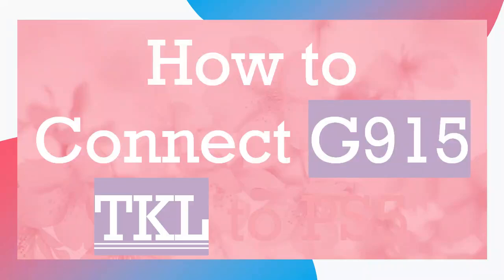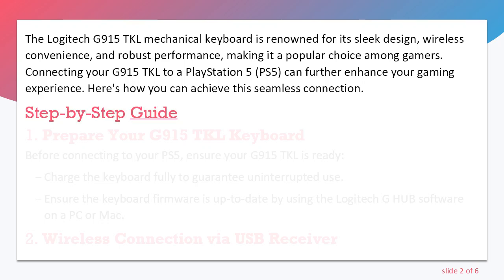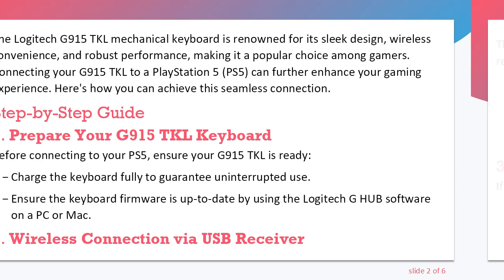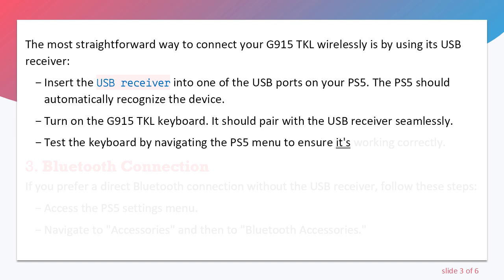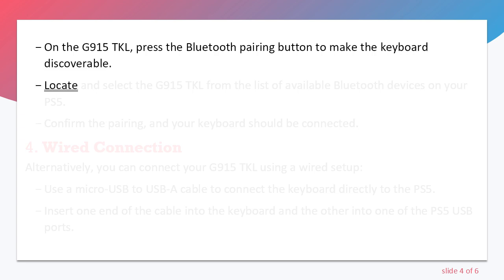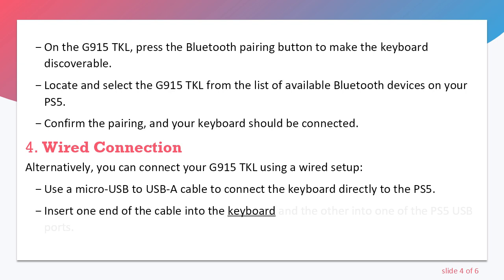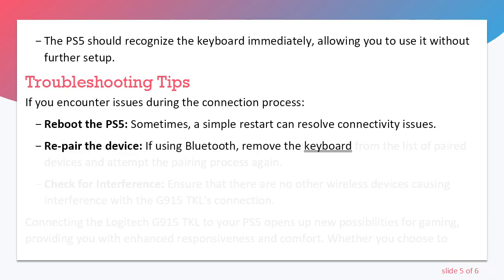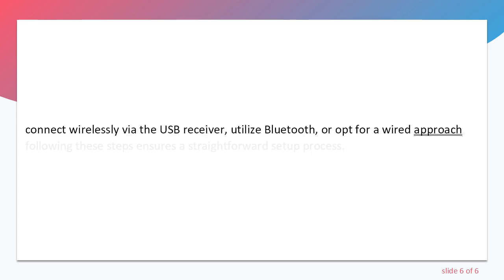How to Connect G915 TKL to PS5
Discover a step-by-step guide on how to connect your Logitech G915 TKL mechanical keyboard to a PS5 for an enhanced gaming experience.

The Logitech G915 TKL mechanical keyboard is renowned for its sleek design, wireless convenience, and robust performance, making it a popular choice among gamers. Connecting your G915 TKL to a PlayStation 5 (PS5) can further enhance your gaming experience. Here's how you can achieve this seamless connection.

Step-by-Step Guide

Prepare Your G915 TKL Keyboard

Before connecting to your PS5, ensure your G915 TKL is ready:

Charge the keyboard fully to guarantee uninterrupted use.

Ensure the keyboard firmware is up-to-date by using the Logitech G HUB software on a PC or Mac.

Wireless Connection via USB Receiver

The most straightforward way to connect your G915 TKL wirelessly is by using its USB receiver:

Insert the USB receiver into one of the USB ports on your PS5. The PS5 should automatically recognize the device.

Turn on the G915 TKL keyboard. It should pair with the USB receiver seamlessly.

Test the keyboard by navigating the PS5 menu to ensure it's working correctly.

Bluetooth Connection

If you prefer a direct Bluetooth connection without the USB receiver, follow these steps:

Access the PS5 settings menu.

Navigate to "Accessories" and then to "Bluetooth Accessories."

On the G915 TKL, press the Bluetooth pairing button to make the keyboard discoverable.

Locate and select the G915 TKL from the list of available Bluetooth devices on your PS5.

Confirm the pairing, and your keyboard should be connected.

Wired Connection

Alternatively, you can connect your G915 TKL using a wired setup:

Use a micro-USB to USB-A cable to connect the keyboard directly to the PS5.

Insert one end of the cable into the keyboard and the other into one of the PS5 USB ports.

The PS5 should recognize the keyboard immediately, allowing you to use it without further setup.

Troubleshooting Tips

If you encounter issues during the connection process:

Reboot the PS5: Sometimes, a simple restart can resolve connectivity issues.

Re-pair the device: If using Bluetooth, remove the keyboard from the list of paired devices and attempt the pairing process again.

Check for Interference: Ensure that there are no other wireless devices causing interference with the G915 TKL's connection.

Connecting the Logitech G915 TKL to your PS5 opens up new possibilities for gaming, providing you with enhanced responsiveness and comfort. Whether you choose to connect wirelessly via the USB receiver, utilize Bluetooth, or opt for a wired approach, following these steps ensures a straightforward setup process.